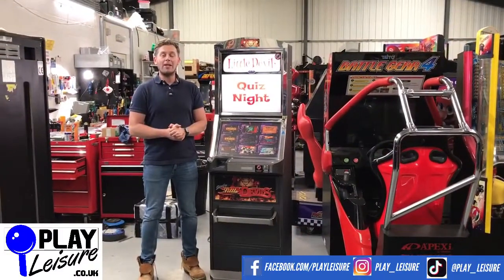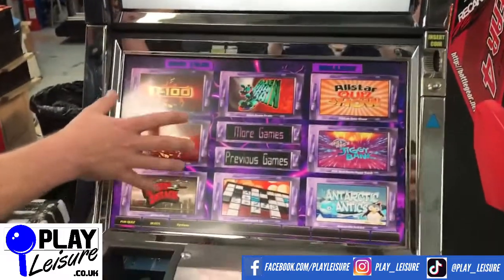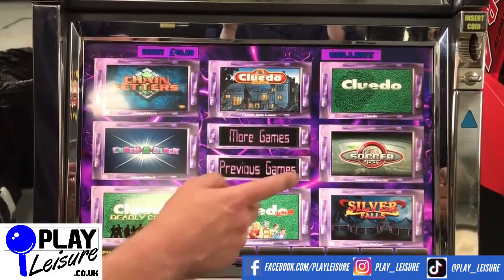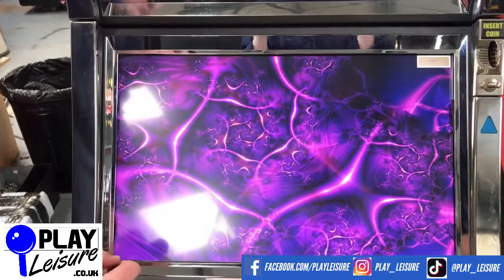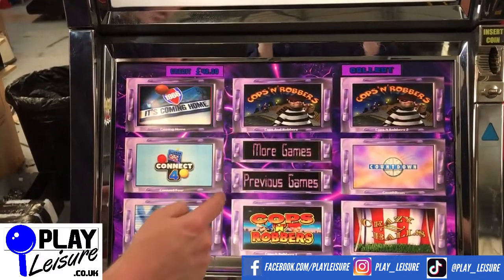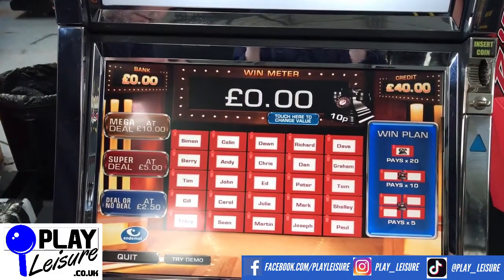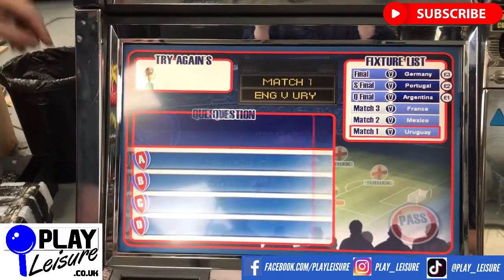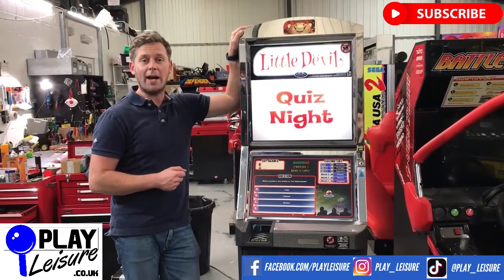This Quiz Machine is PACKED! Quiz Nights Quiz Machine at Play Leisure...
This Quiz Nights Quiz Machine is packed full of hundreds of games.